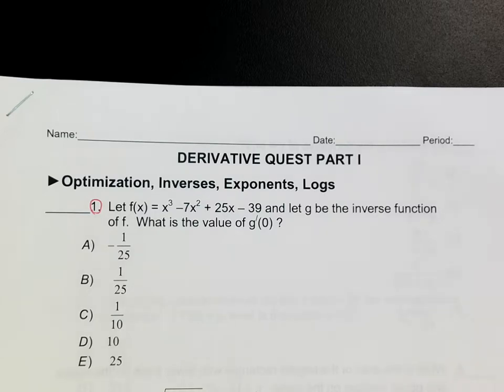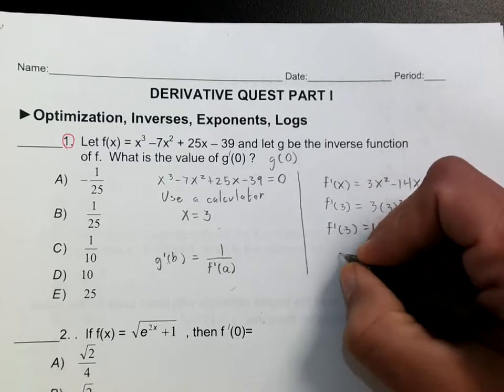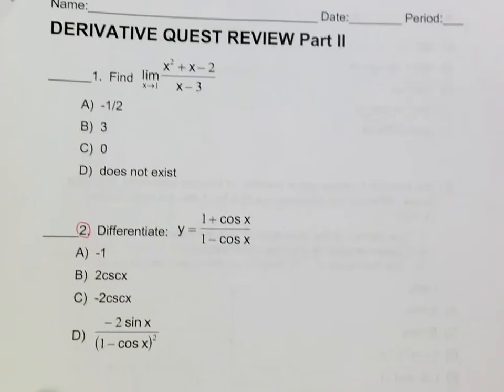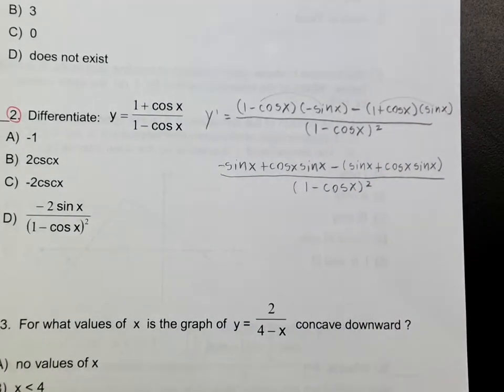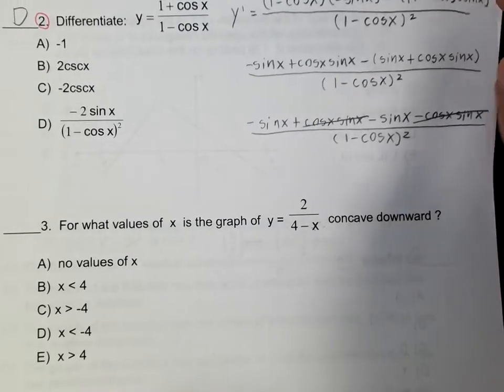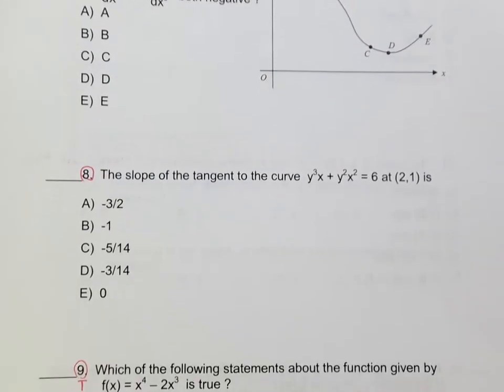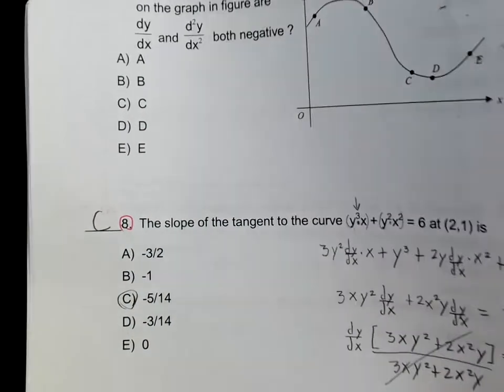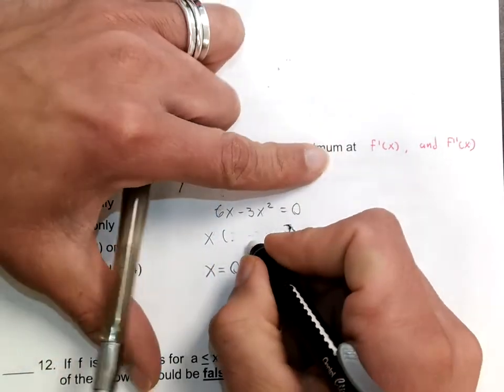Derivative Quest Review